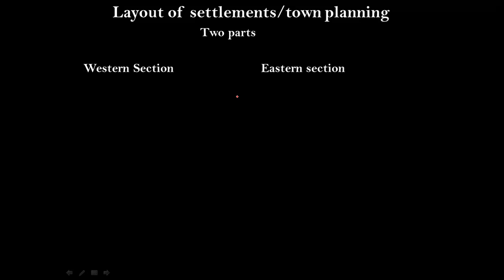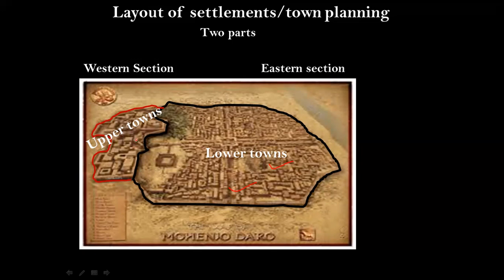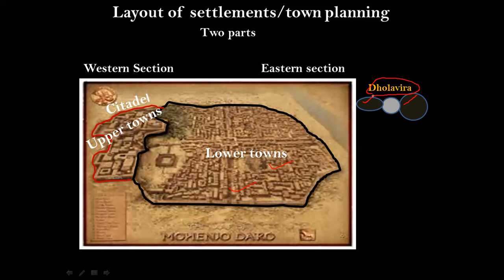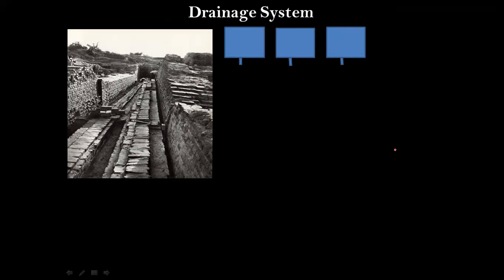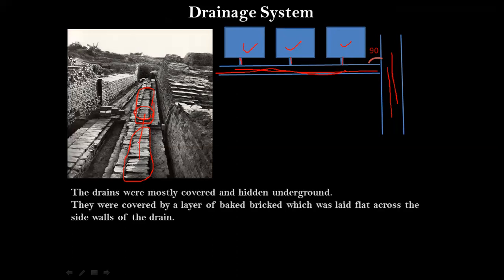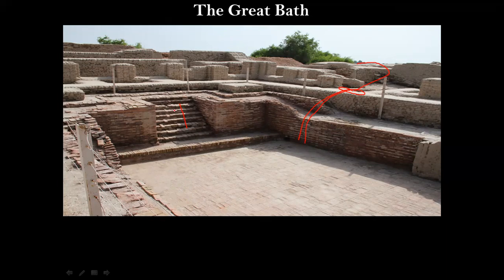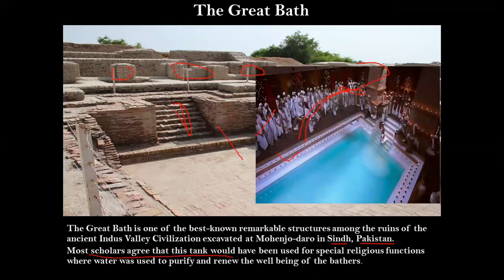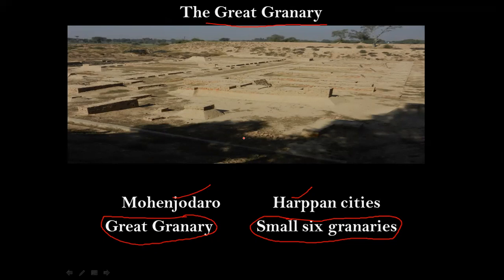Harappan Civilization, Great Bath, Drainage system,Great Granary etc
Town planning, Great bath, drainage system, great granary etc...